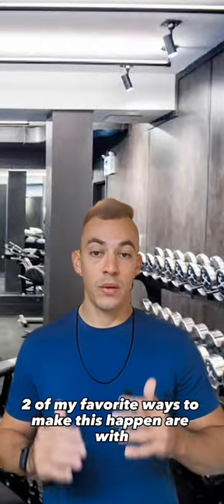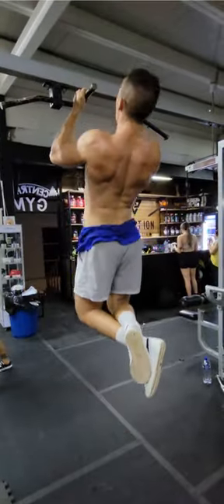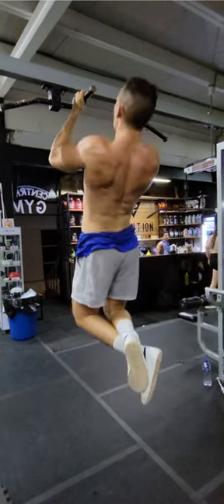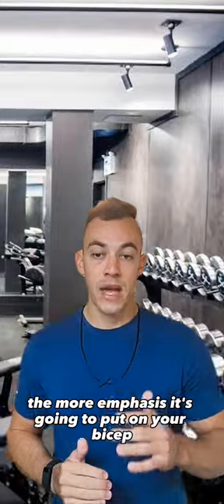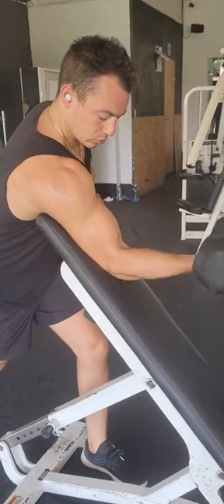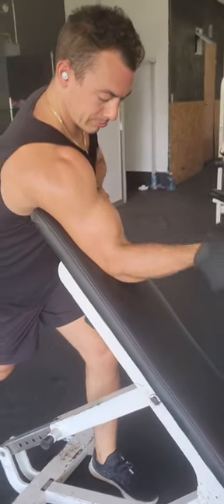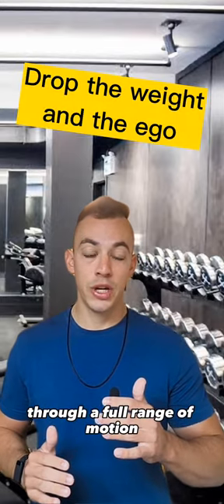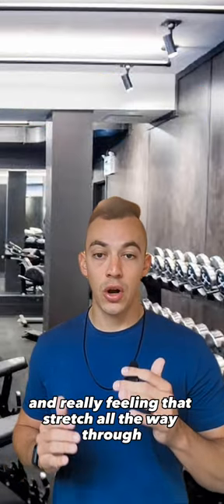How to get bigger biceps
Everyone always wants to know how do I get bigger biceps. It's easy train them properly in the lengthened position.

Gymnasts have arguably the best biceps of any athlete. The main reason is because of the heavy bodyweight training in the lengthened positions.

This will help to stimulate maximum muscle contraction properly recruiting all muscle fibers when training. Focus on maintaining tension through a full range and most importantly be patient.